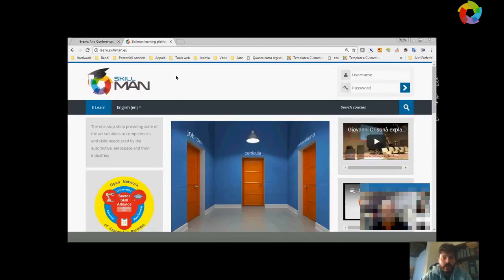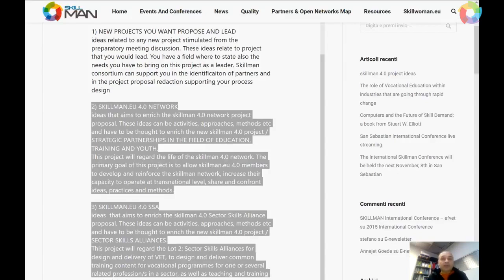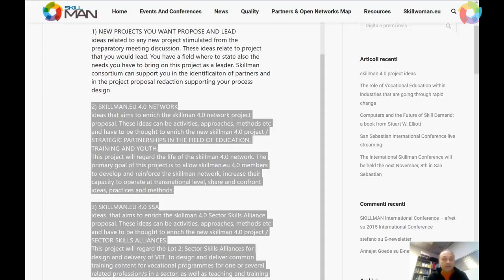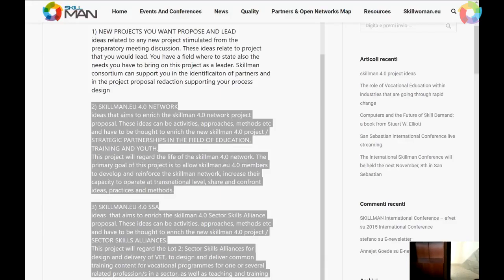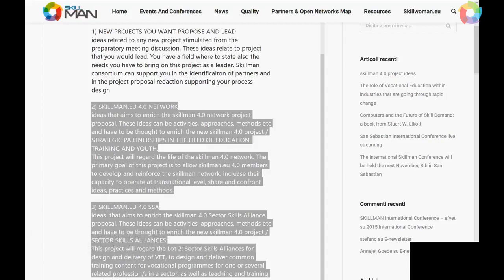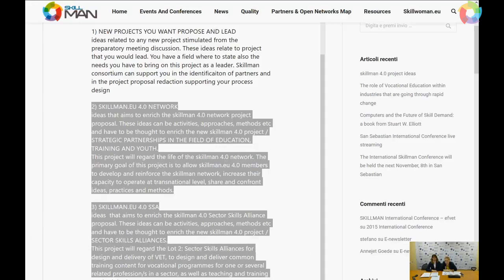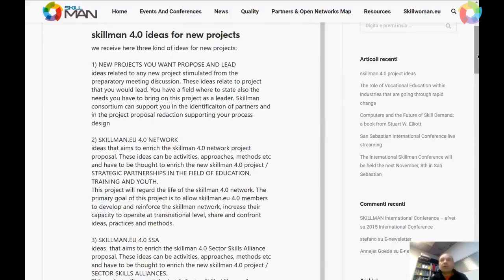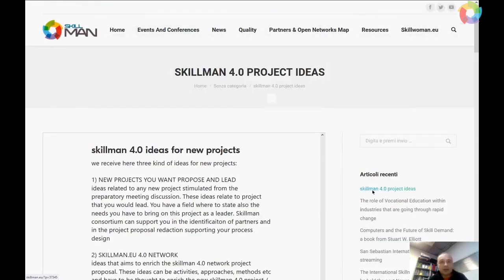SKILLMAN Webinar - 2017 12 04 #1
Skillman Project Webinar: Monday 4 December 2017 (h 10:30 CET)

Skilmann project invites you to a webinar session on Innovative curricula in Advanced Manufacturing: Robotics, Composite materials and Industry & Production 4.0 Manager

Skillman project provides effective answers to the constantly and rapidly evolving scenario of new technologies affecting the Advanced Manufacturing in the Transport sector. The webinar session will explain:

1. the main results of Skillman project regarding three innovative joint European curricula:
• Industry & Production 4.0 Manager
• Robotics
• Composite Materials
2. how to apply the three curricula in Schools/training institutions according to ECVET principles.

Webinar session programme:
• Introduction to Skillman project
• Presentation of the three curricula on 1. Industry & Production 4.0 Manager, 2. Robotics, 3. Composite Materials
• How to apply the Curricula in schools: ECVET principles
• Questions & Answers

Participants:
The webinar sessions are particularly adressed to teachers, trainers, VET professionals, tranining institutions, secondary schools interested in robotics, ICT, automotive sector, industry and production management, and in general in innovative curricula.